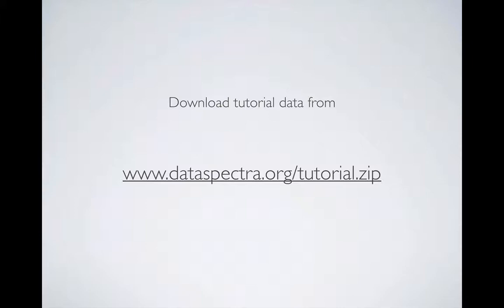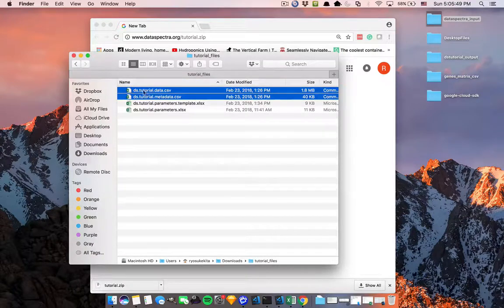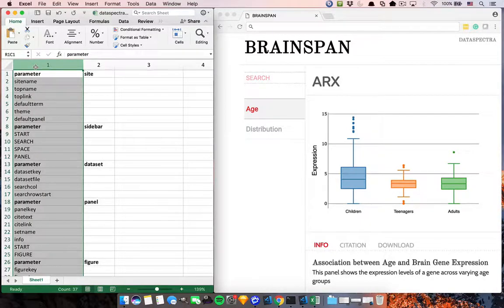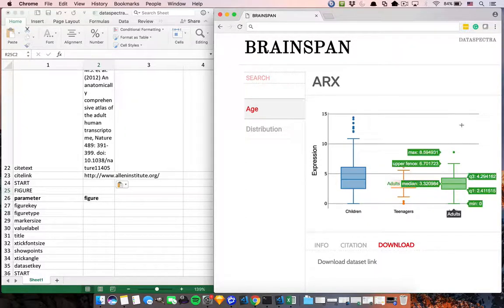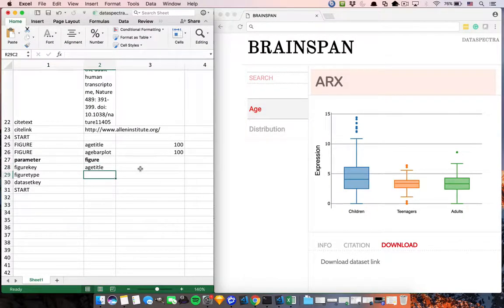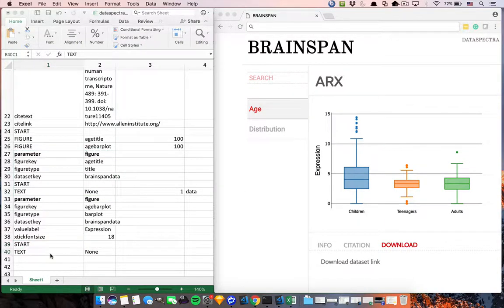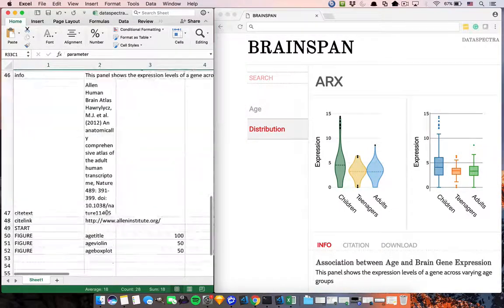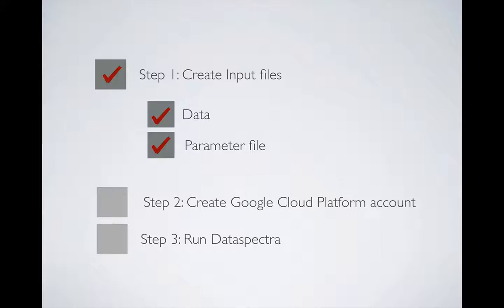Dataspectra Tutorial - Part 2: Setting up the input files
Dataspectra is a tool to create interactive web visualizations for large datasets.

In this tutorial series, we take publically available genomic data and use Dataspectra to create a web tool that explores gene expression in different age groups.

This video covers the first step of the Dataspectra tutorial, which includes organizing the data to be uploaded and creating the parameter file.

and the other tutorial videos for more info.

Citation for the dataset used in the tutorial:
 BrainSpan Atlas of the Developing Human Brain
Miller, J.A. et al. (2014) Transcriptional landscape of the prenatal human brain, Nature 508: 199-206. doi:10.1038/nature13185